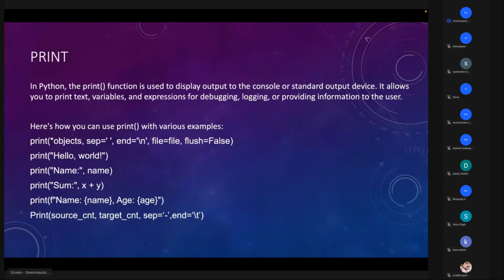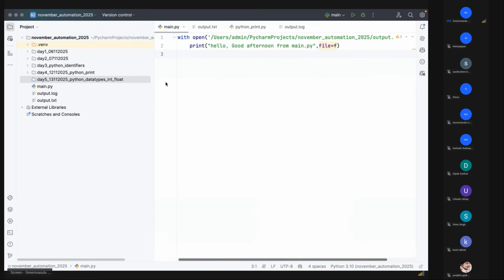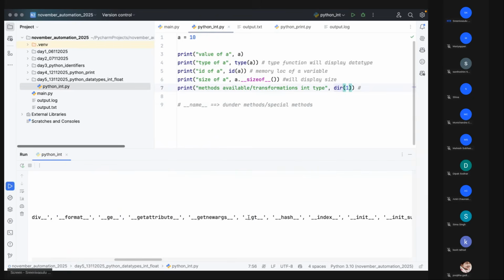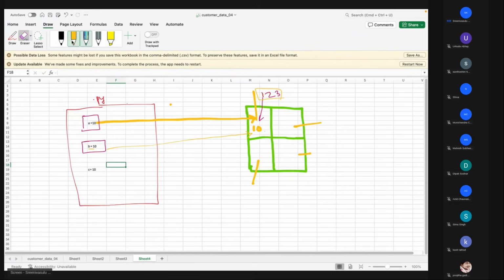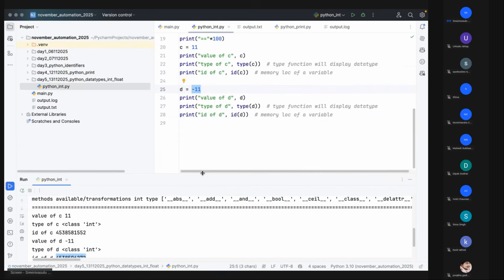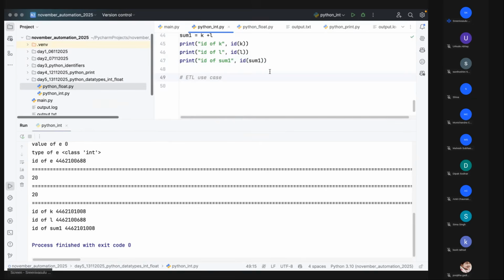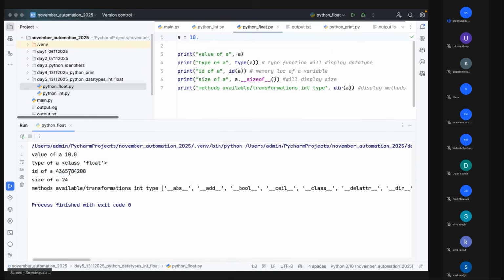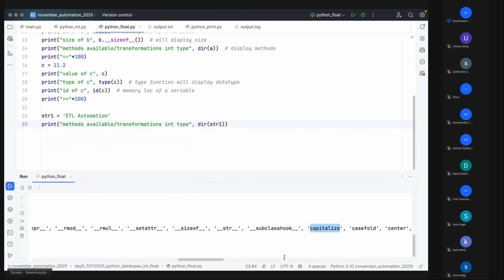PYTHON DATATYPES - INT FLOAT - ETL AUTOMATION TESTING USING PYTHON PYSPARK PYTEST - 9739896812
f you wish to continue with the ongoing live batch or access the previous batch recordings.

🎯 Option 1: Live + Recordings Access

Join our November Live ETL Automation Classes and get full access to:
Session recordings
Notes, code, and course materials
Dedicated WhatsApp support group

Course Name: November Live ETL Automation Classes
💳 Supports one-time or two-installment payment options

🎯 Option 2:  Recordings only

If you prefer self-paced learning, you can access the complete batch recordings anytime.

Course Name: Self paced learning - ETL Testing Automation – Python, PySpark, pytest Frameworks & Projects

Why to Join this Advanced program?

This advanced course helps you become project-ready in ETL & Big Data Automation Testing, covering real-time frameworks and industry practices.

You’ll learn:
Python & PySpark – for ETL and data validation
Pytest Framework – for scalable data testing
Databricks Integration – for cloud-based automation
GitHub CI/CD Pipelines – for continuous deployment
AI-Driven Testing Frameworks – for next-gen automation